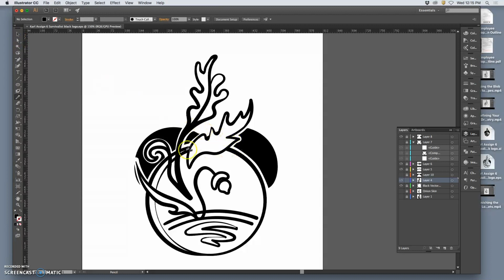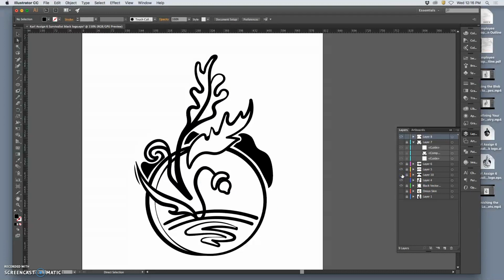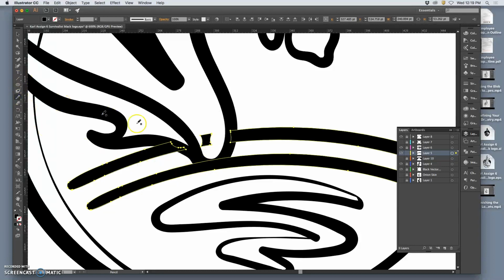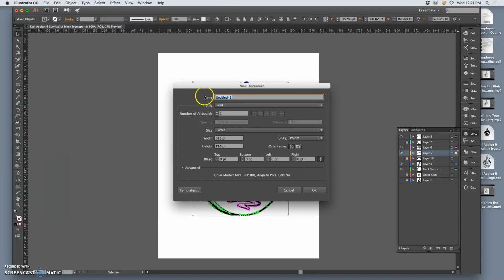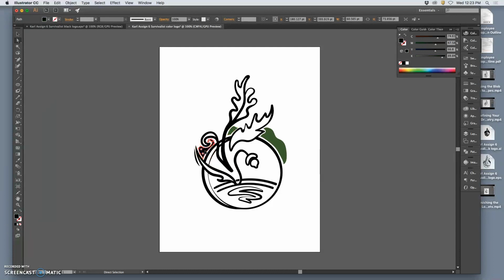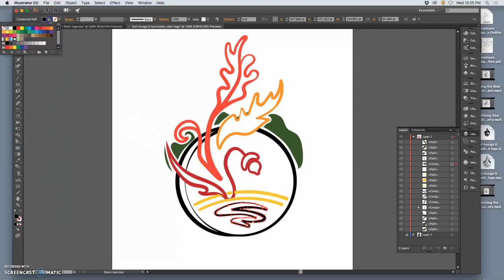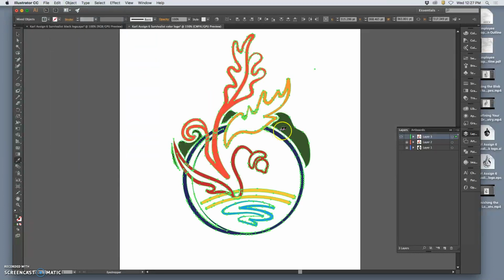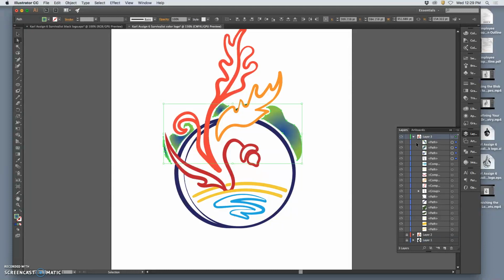8 Simple Color Replace Method